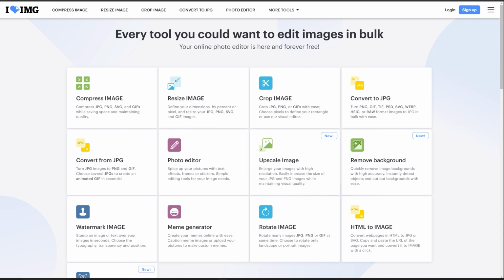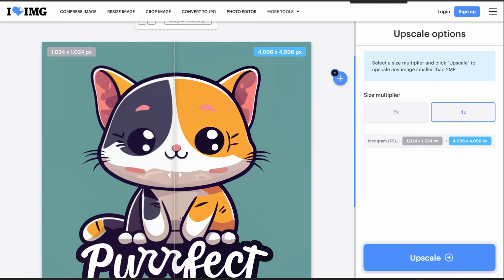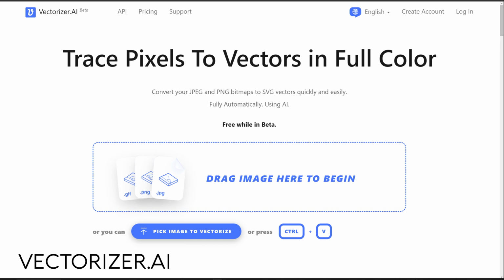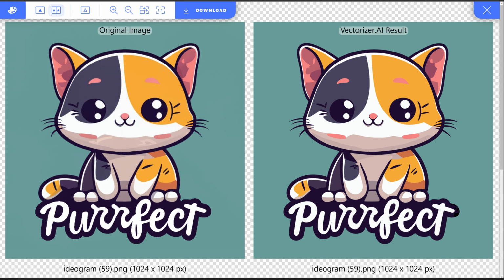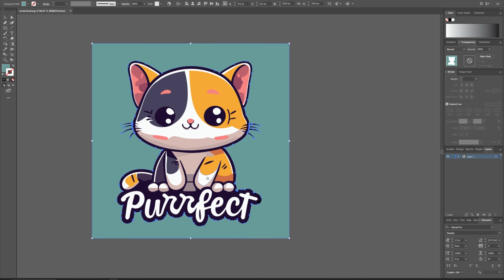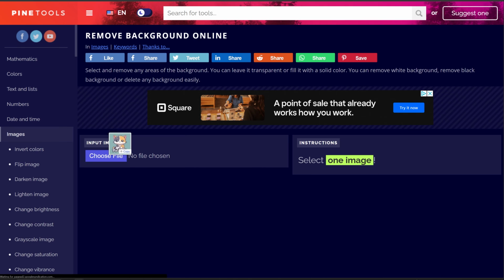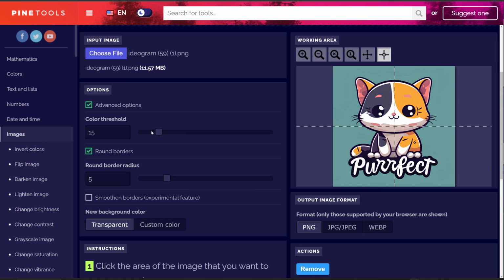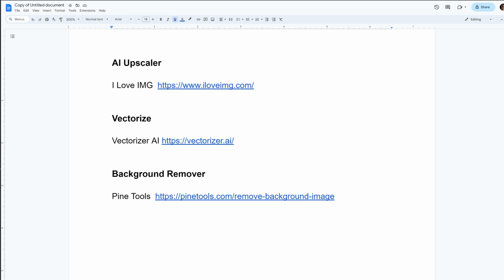FREE AI Image Upscaler, Vectorizer and Background Remover: Midjourney Ideogram Resolution Enchancer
3 Free AI Tools to enhannce AI Generated images from Midjourney, Ideogram, Dall-E and Leonardo AI.